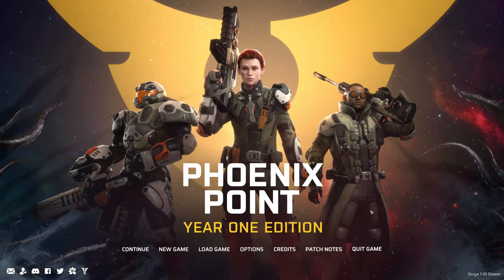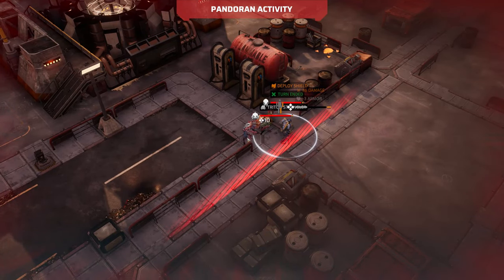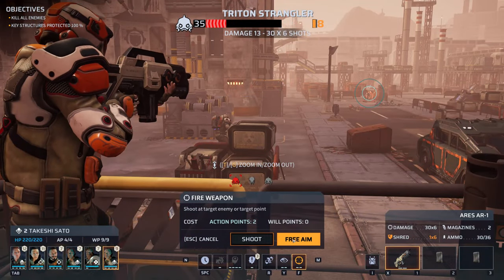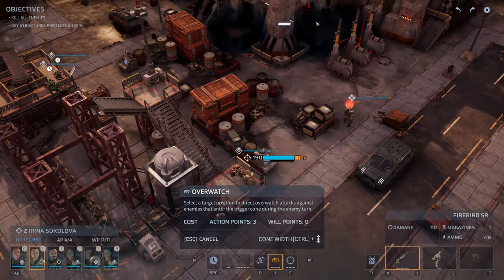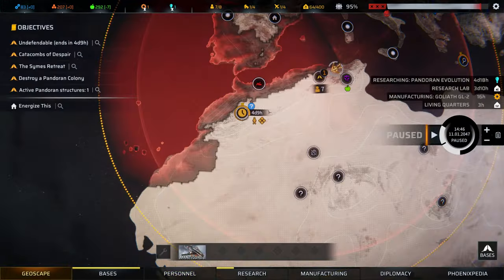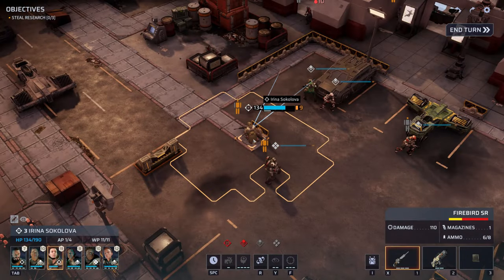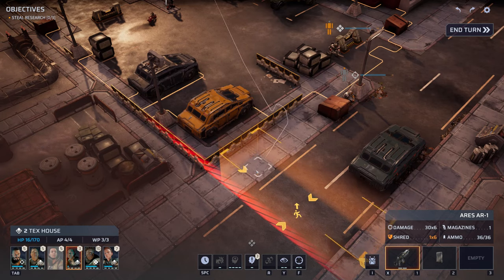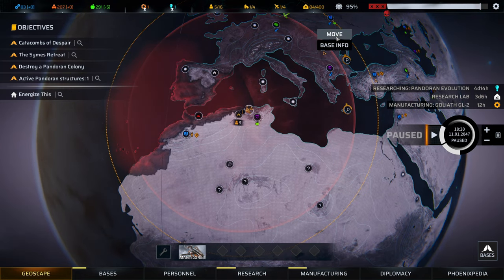Savior And Backstabber. - Let's Play Phoenix Point #6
Is it possible to have more than one face?

We also do giveaways from time to time over Check it out!